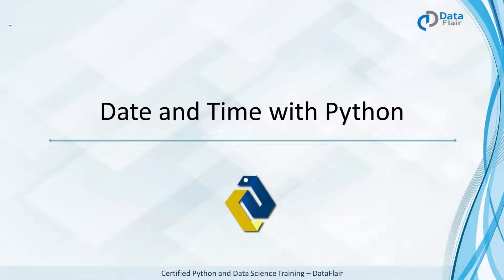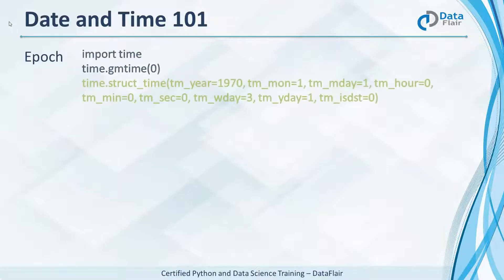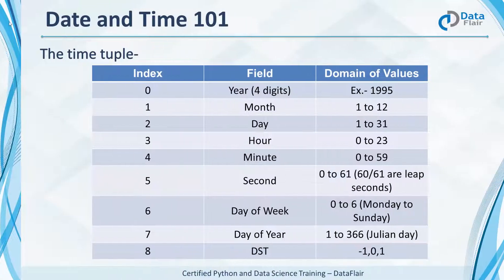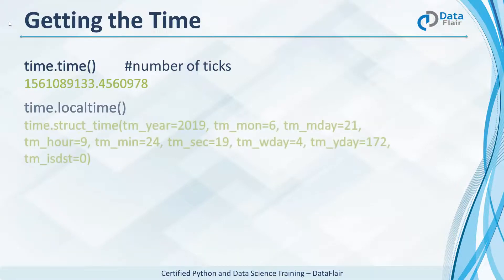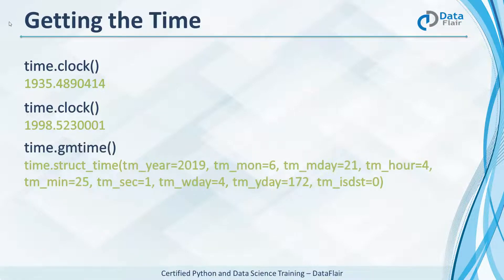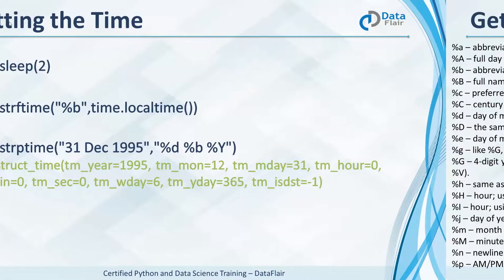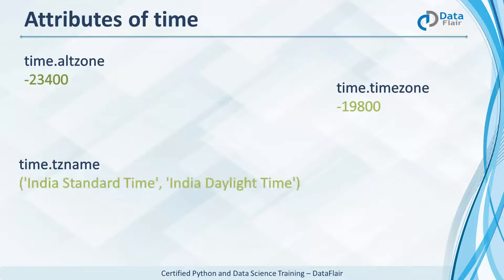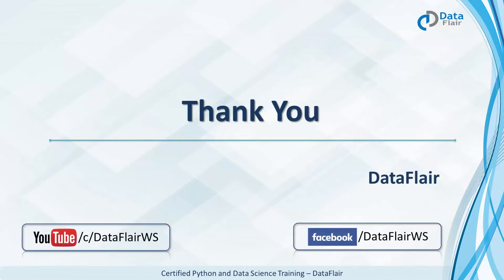Python Date and Time